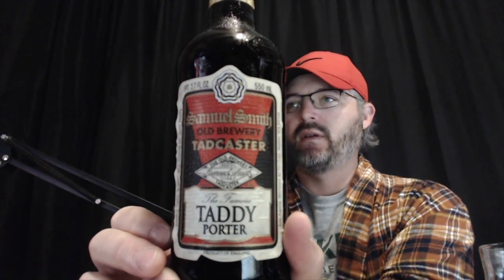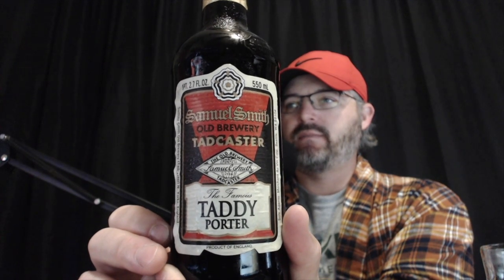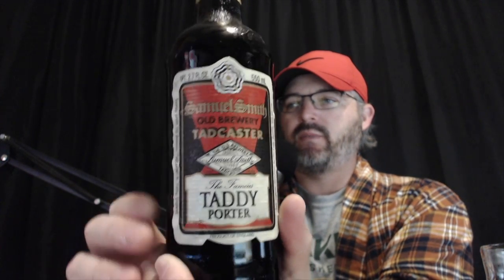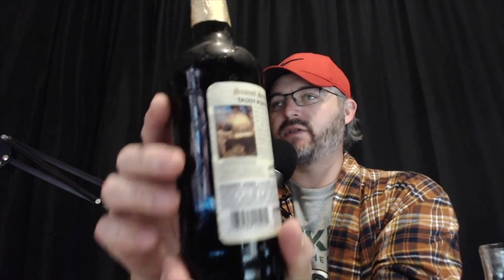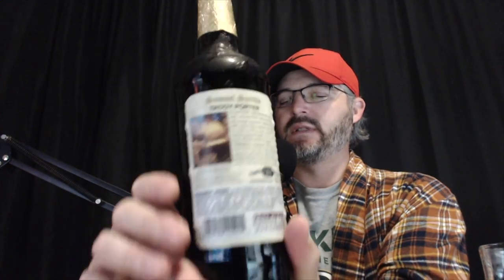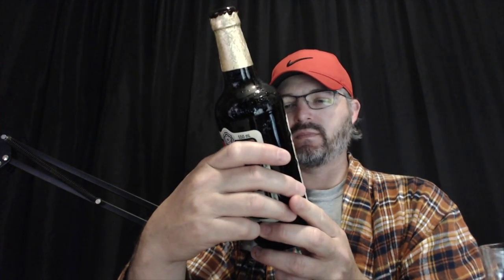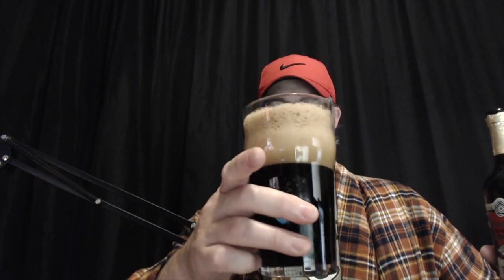Friday Morning Beer Review - Samuel Smith Taddy Porter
Really nice porter, easily drinkable from across the pond. Try this one!